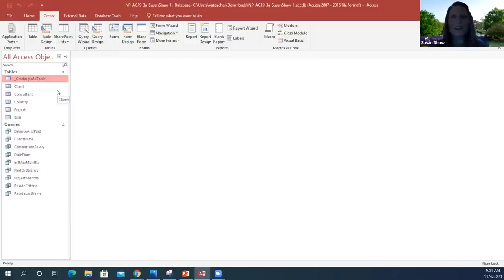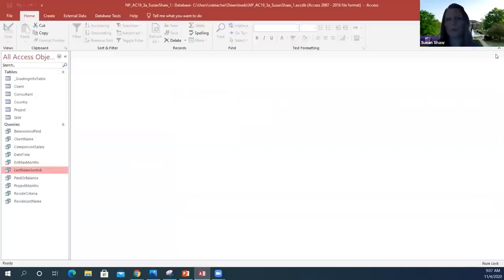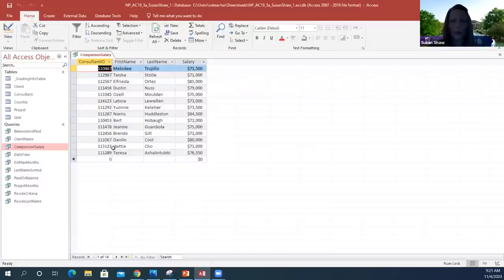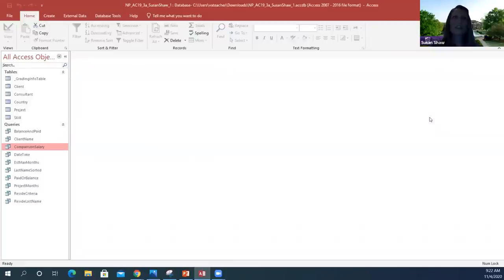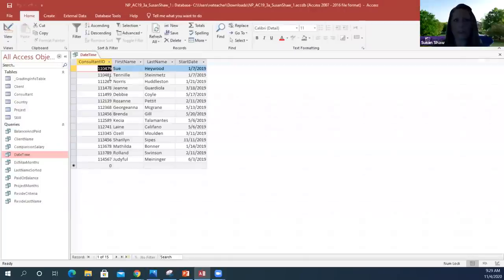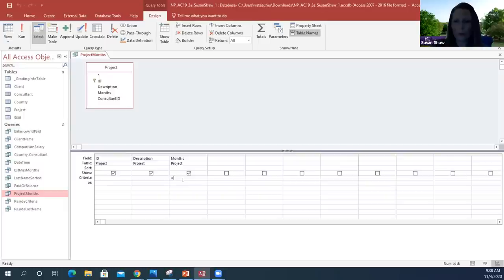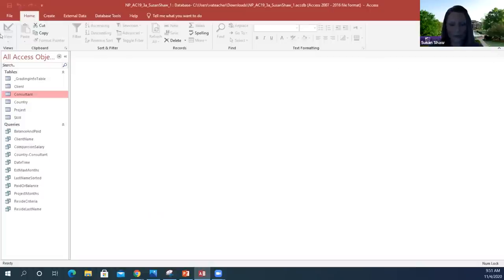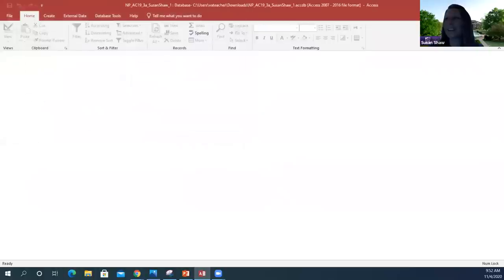Access Module 3 Lecture Notes